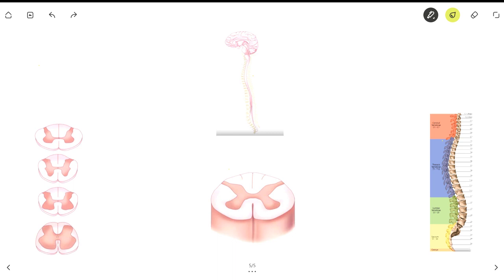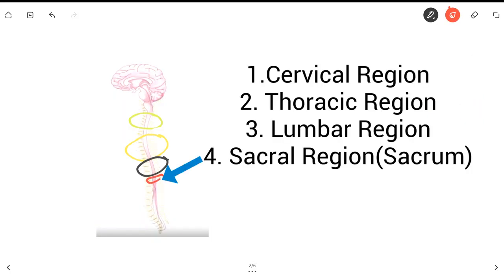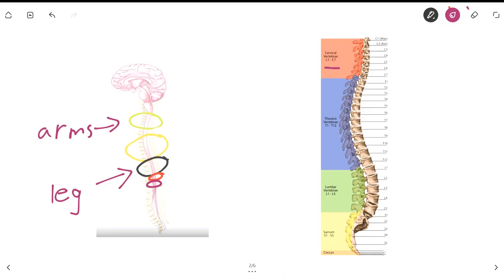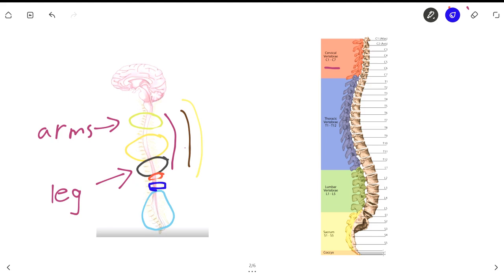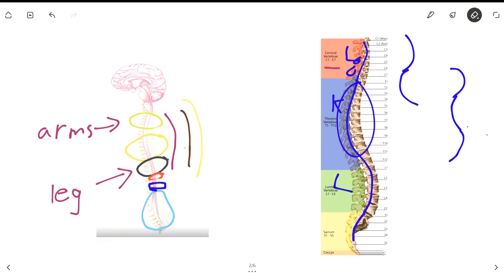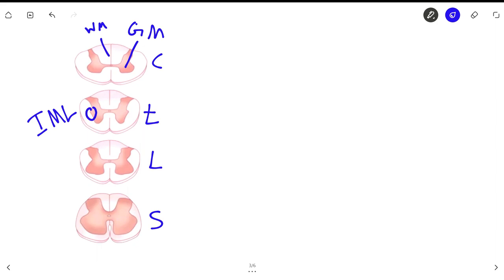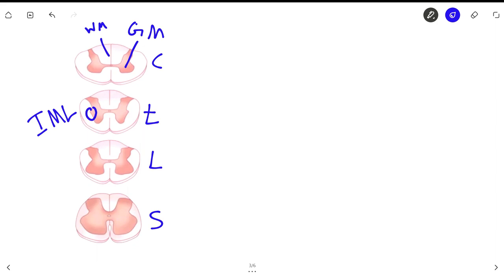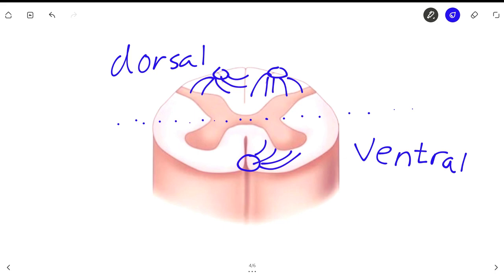Intro to the Spinal Cord Pt.1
In this video, I talked about the function, the regions(cervical, thoracic, lumbar, sacral, and coccygeal), and structure (Lordosis and Kyphosis)of the Spinal Cord. I also analyzed a few cross-sections of the spinal cord. Finally, I touched upon the topic of blood supply to the spinal cord. I hope you enjoy this video and learn from it.

Timestamps:
Intro(0:00)
Section 1: The function of the Spinal Cord(00:27)
Section 2: the Structure(1:27)
Section 3: Cross Section of the Spinal Cord (Grey and White Matter)(7:42)
Section 4: Blood Supply to the Spinal Cord(11:43)
Outro(13:24)